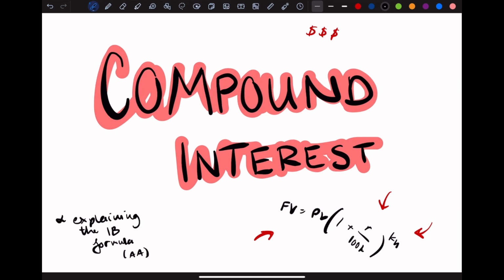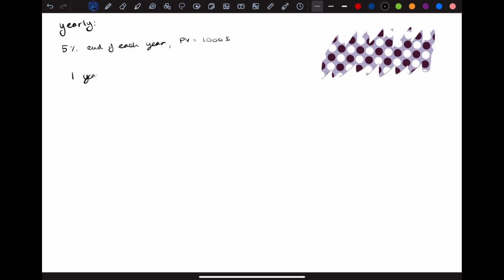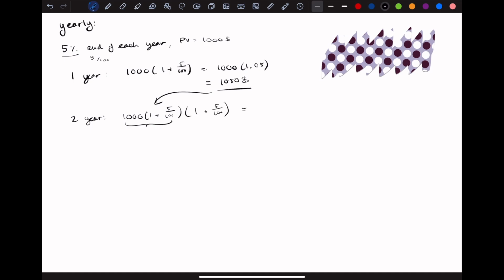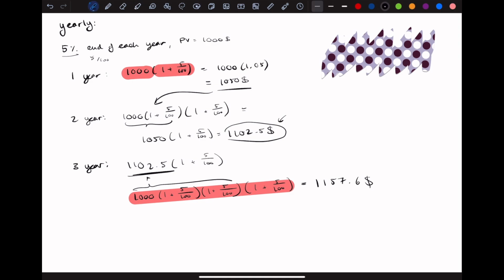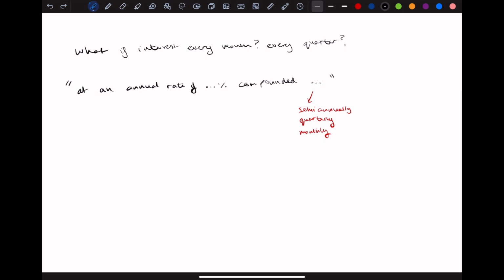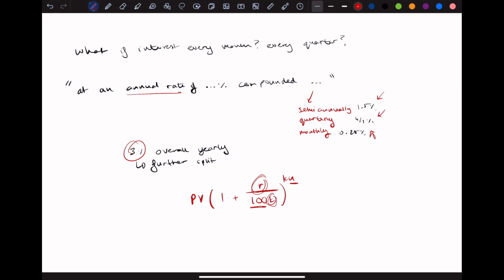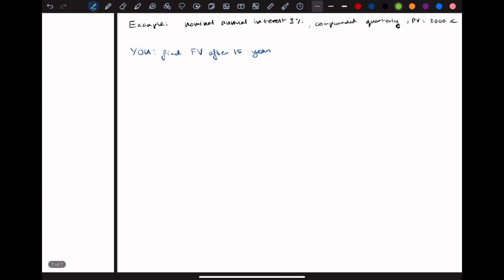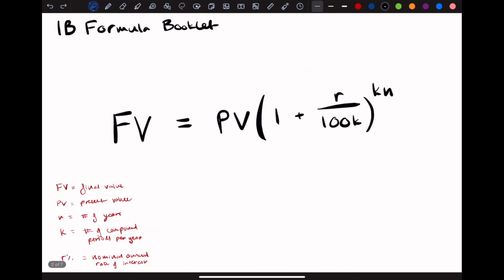Compound Interest FOR THE IB (1.4) - WHAT IS IT?